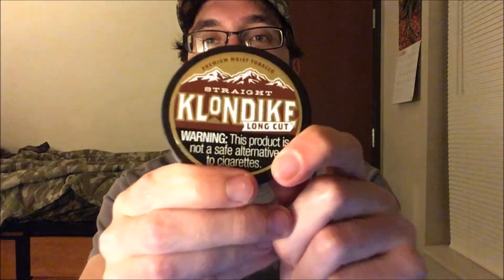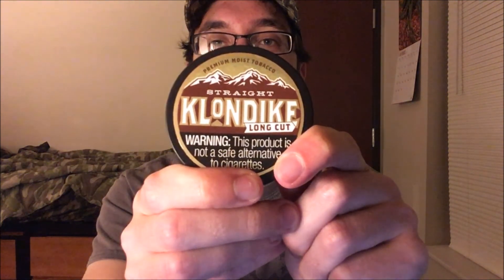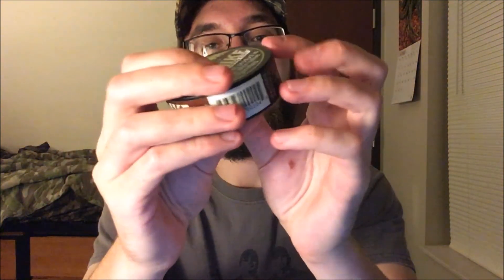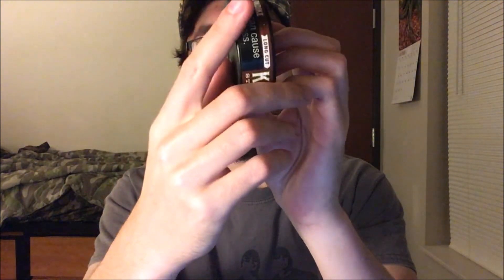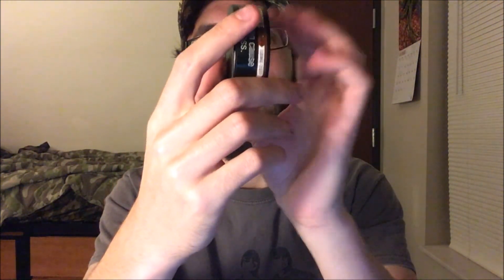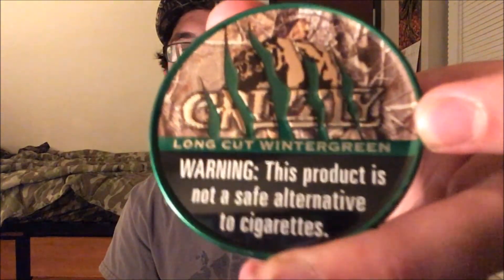Klondike Long Cut Straight Review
Review of Klondike Long Cut Straight.